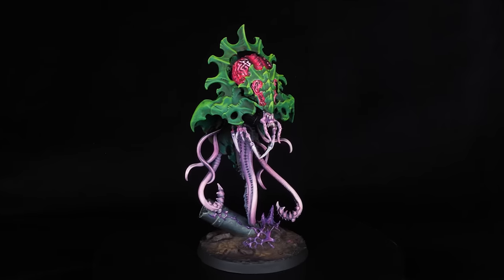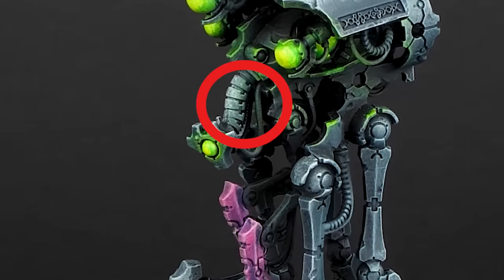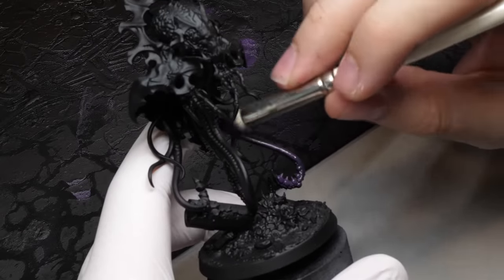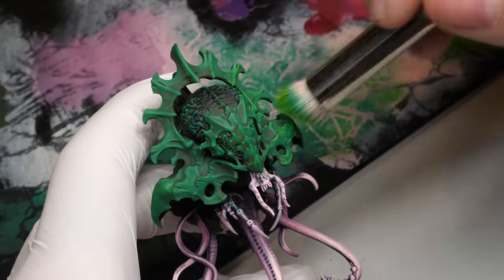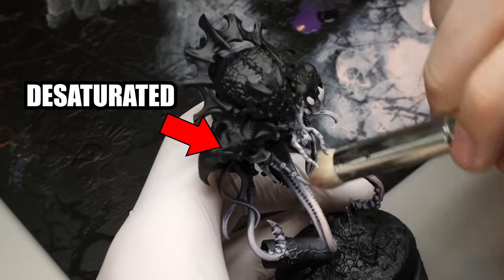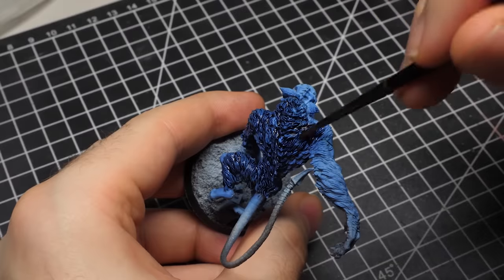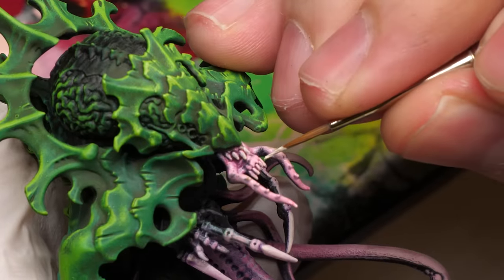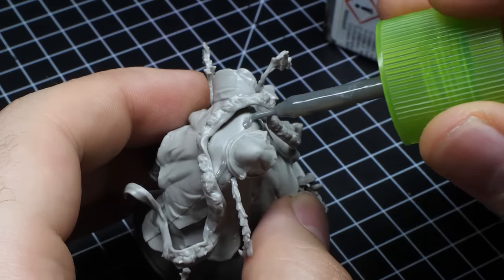5 Tips To Not Suck at Drybrushing | Explained in 5 minutes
Today we are painting the new Tyranids from the Warhammer Leviathan box to show how to effectively approach drybrushing!

👉Amazon US:
Height Adjustable desk

👉Amazon EU:
Any product
I use Panasonic GH5 camera
Basic Vallejo paints
Starting airbrush set
Height Adjustable desk

👉Amazon UK:
Basic Vallejo paints
Starting airbrush set
Height Adjustable desk

👉Brushes!

I am painting miniatures for warhammer 40k, age of sigmar, marvel crisis protocol, D&D and much more! Whether it is superhero miniatures, heroic characters or space marines, I will paint them! If you are looking for some sweet miniature painting tutorials or warhammer hobby content in general, this is the right channel for you!